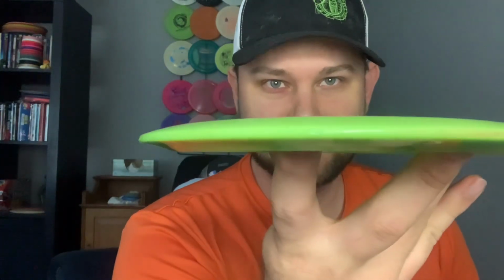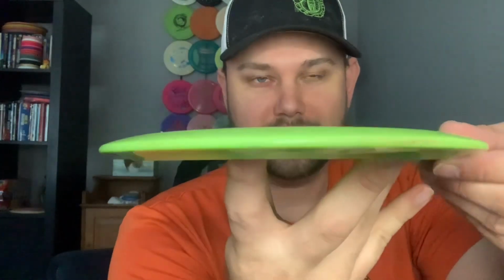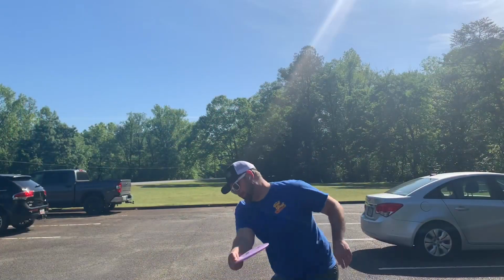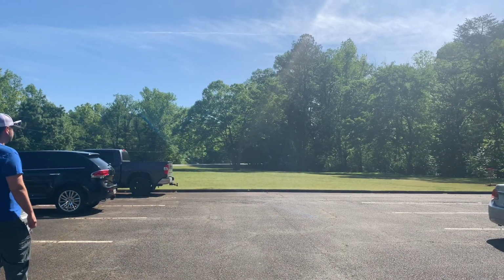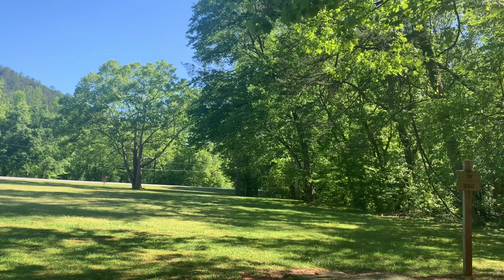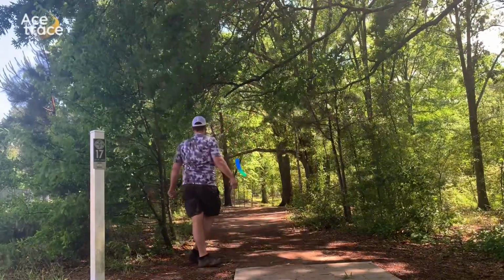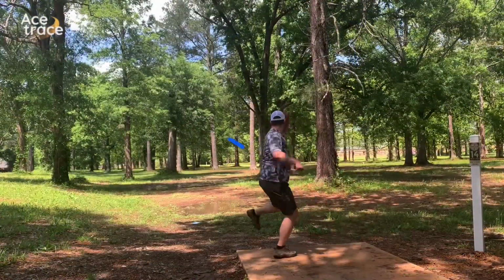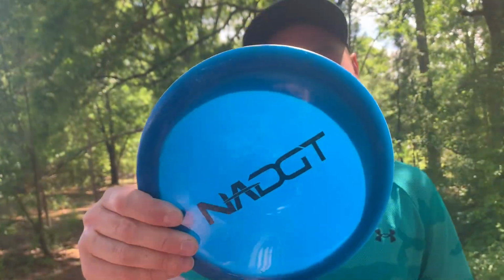Disc Golf Death Battle; Mantra vs Falk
Taking a look at two super glidy fairway/control drivers the Thought Space Mantra and the Kastaplast Falk!

Throwing some at both Etowah DGC and Deerfield Park.